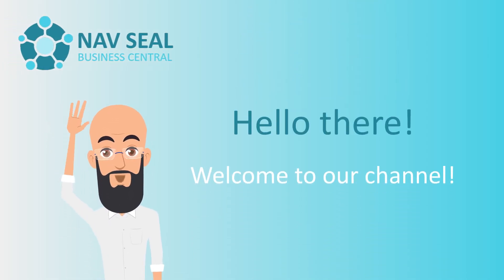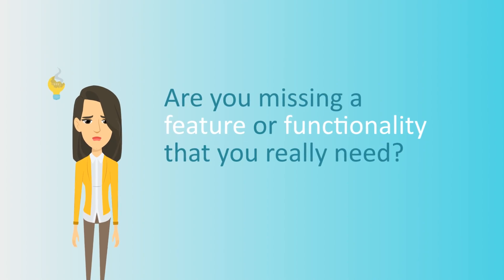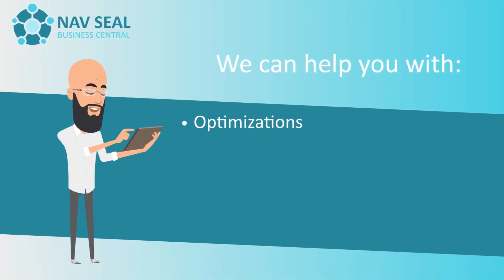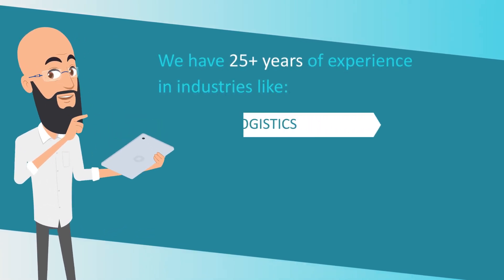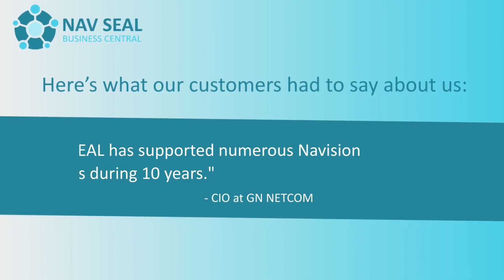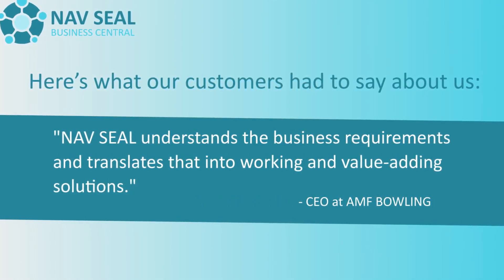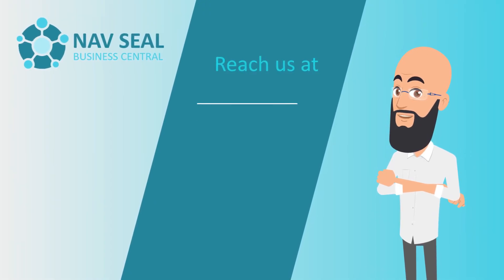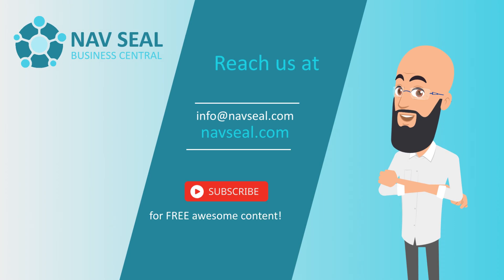NAV SEAL - Business Central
If you are looking for help with your existing Business Central solution, you are in the right place!

NAV SEALs are specialists in Microsoft Dynamics 365 Business Central and Microsoft Dynamics NAV, with more than 20 years of experience, in all areas of the application. We have a good business understanding and strive to design good, simple and robust solutions, specializing in troubleshooting and tailoring existing solutions and implementations.

for all your Business Central needs!

If you already know you want to submit a ticket, download a demo for one of our integrations, or are looking for a specific guide to Business Central - go to our knowledge base See you there!

At NAV SEAL, we’re always looking for ways to make Microsoft Dynamics 365 Business Central even more powerful and user-friendly. That’s why we created a seamless integration between Business Central and DocuSign, allowing you to send, sign, and track documents - directly within your ERP system.